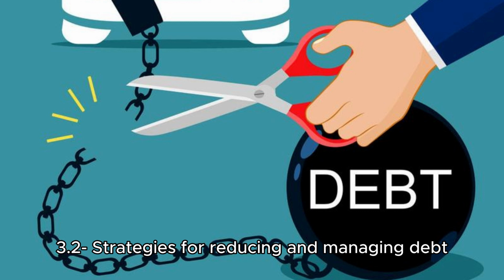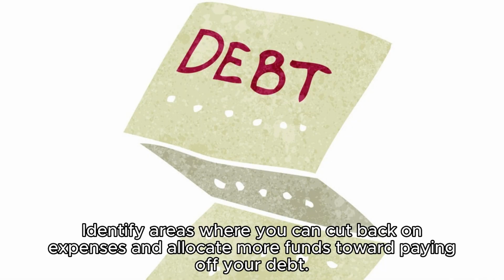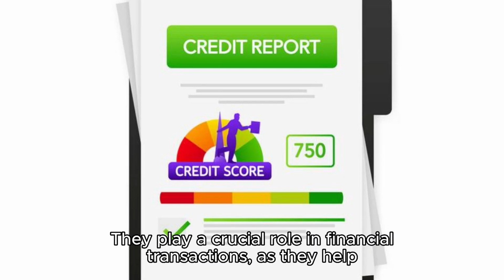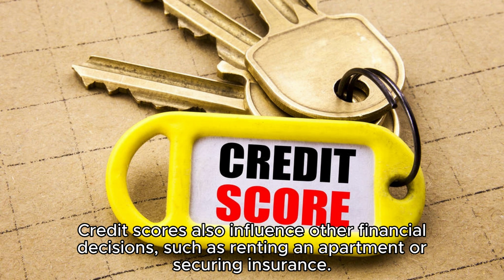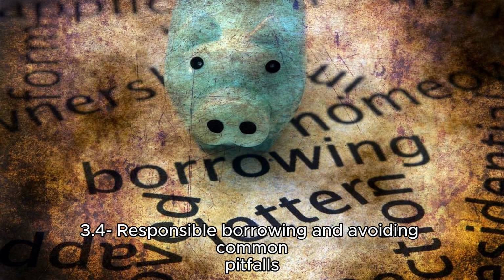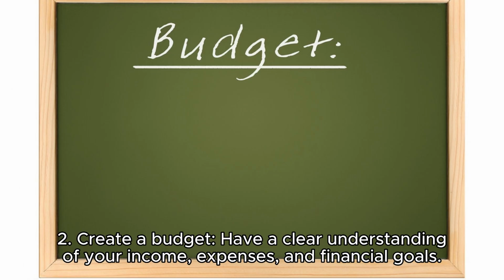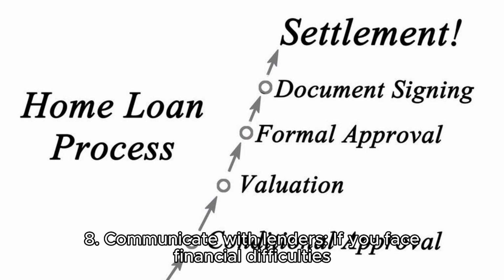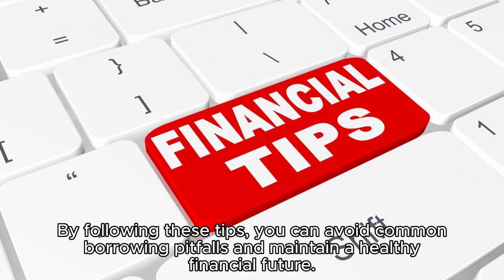Debt Management 💰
Discover the Ultimate Guide to Personal Financial Planning for a Brighter Future - Expert Tips, Strategies, and Tools

Welcome to the ultimate guide to Personal Financial Planning! 💰 In this comprehensive course, we've got you covered with all the essential topics you need to achieve Financial Freedom in 2023 and beyond. Whether you're looking to build a budget, invest wisely, manage debt, or plan for retirement, our full course provides valuable insights and strategies to secure your financial future. Get ready to take control of your finances and embark on a journey towards prosperity!

In this exciting YouTube video, we dive deep into the world of Personal Financial Planning, providing you with the essential knowledge and insights to achieve financial success. Join us as we explore expert tips, strategies, and powerful tools that will empower you to take control of your finances and create a brighter future. Whether you're just starting out or looking to optimize your financial well-being, this video is a must-watch. Don't miss out on this invaluable resource that can transform your financial life. Click now to embark on your journey towards financial freedom!